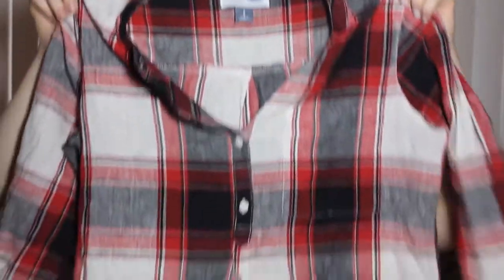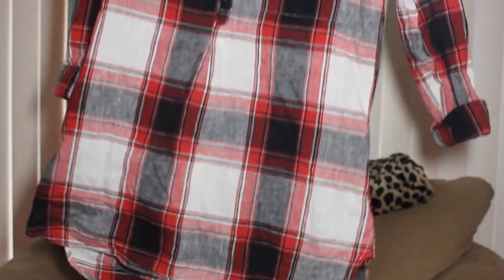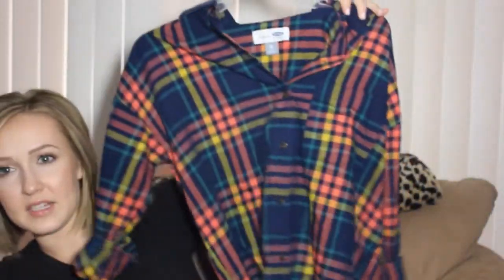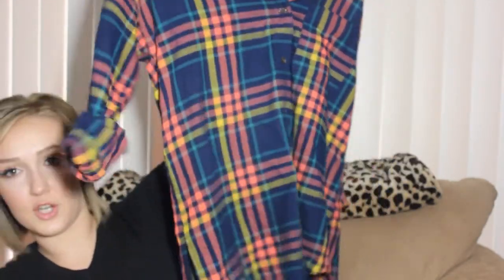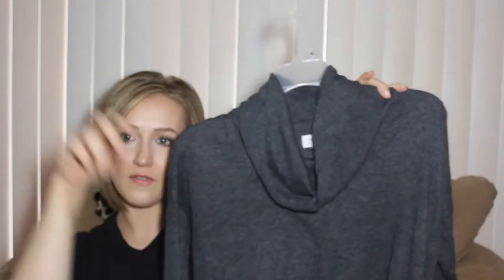THE FALL FAVORITES TAG | Chelsea Eggleston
The oh so popular Fall Favorites Tag that every Youtuber loves to film! Here is mine!

I tag.
Nicole McNeil
Carly Gallagher
JenErwin1994
Ready To Glow

The Fall Favorites Tag -
Favorite Candle
Favorite Lip Color
Favorite Drink
Favorite Blush (I did fragrance)
Favorite Clothing Item
Favorite Fall Movie
Favorite Fall TV Show
Favorite Thanksgiving Food
Favorite Halloween Costume

xoxo ♡